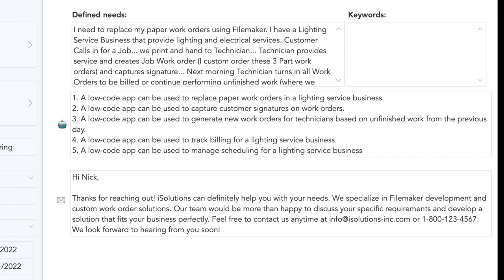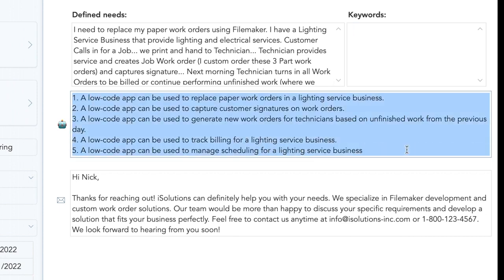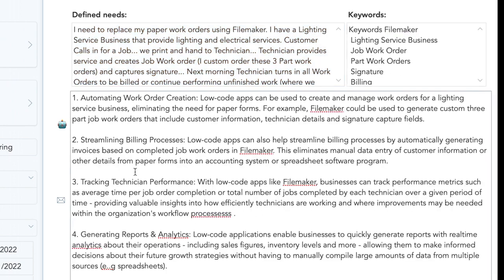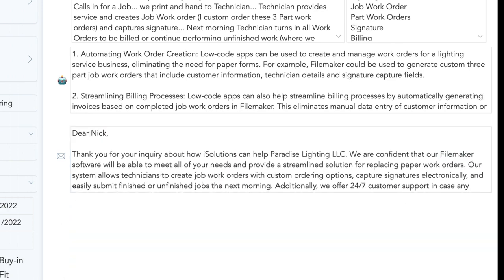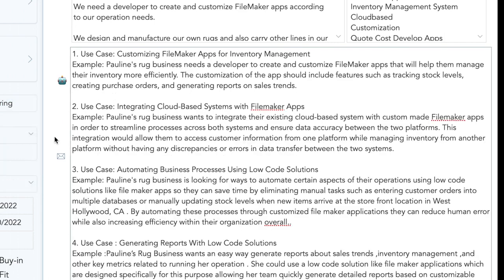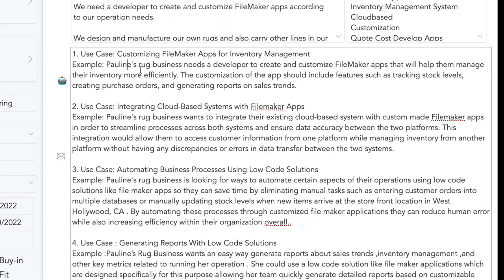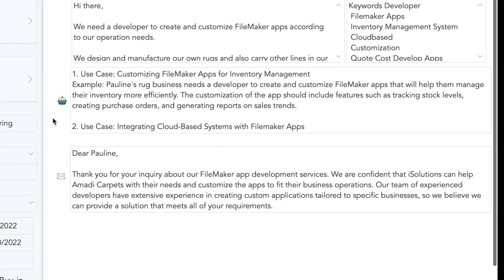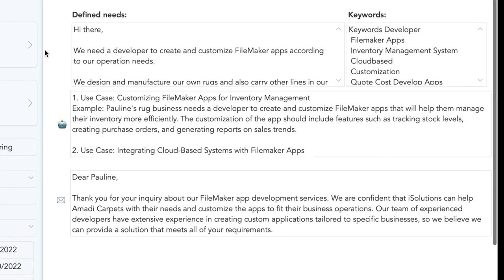Sales Companion GPT 3 Example (text-davinci-002 vs text-davinci-003)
A demonstration of the difference between text-davinci-002 and text-davinci-003 on NOV 28th, 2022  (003's release date)

This example shows a GPT-3 API call embedded into a custom CRM system. GPT-3 evaluates the guestbook submission and the industry designation of a new lead.

The keywords are extracted to provide emphasis on the summary. GPT-3 then evaluates the summary and provides a narrative for the salesperson to review before contacting the lead. This helps "upstart" the salesperson to become more credible and informed about the customer's need and how their product can help provide a solution BEFORE they make the initial consultation.

The system also provides a custom email to automatically respond to the prospect and allow them to setup the initial consultation.

This also shows the dramatic difference in responses from text-divinci-002 to text-divinci-003.

iSolutionsAI.com